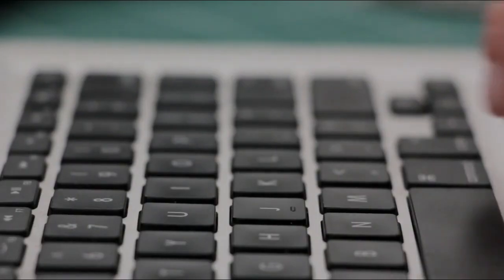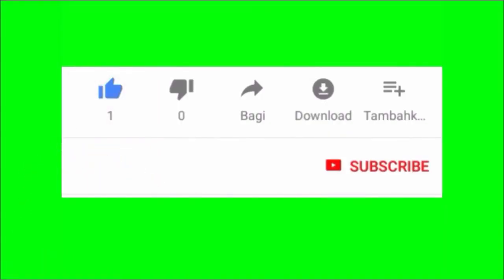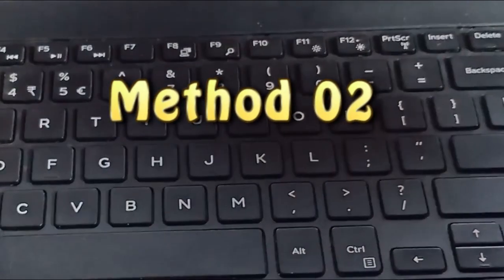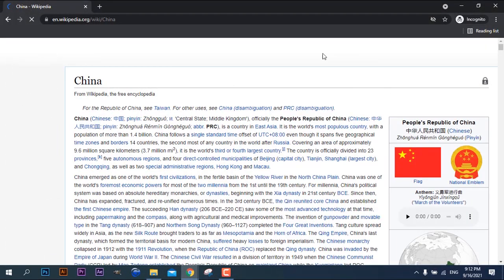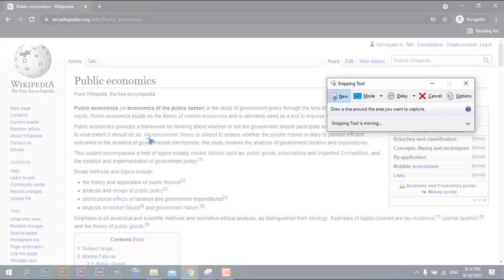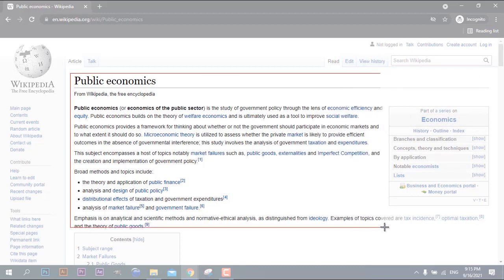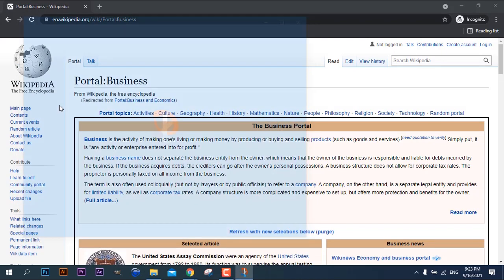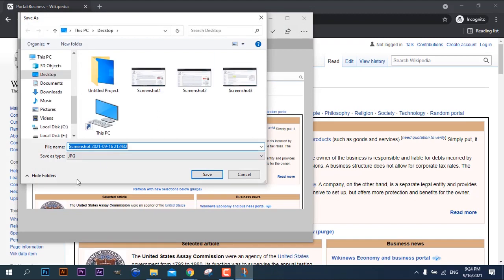How to take a Screenshot on Laptop or PC | Screenshot Windows 10 | Without Software | Free & Easy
Hello everyone,
Welcome to another valuable content.
In this video you will learn How to take a Screenshot on a Laptop or PC | Screenshot Windows 10 | Without  Software |  Free & Easy
Simple free and easy 5 methods of taking screenshots are discussed throughout the video. especially for windows 10 pc or laptop users.
Hope you will be able to get a clear understanding about taking screenshots after watching this video.

You will also  check

Best of ALT Key Uses - How to use use ALT key Properly